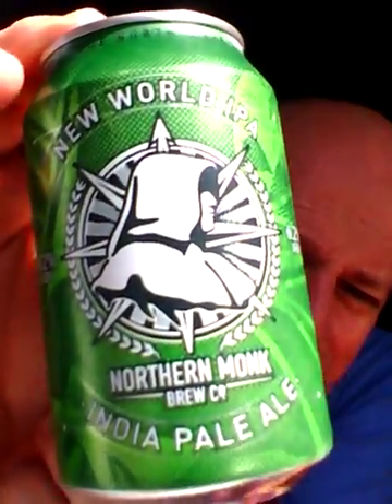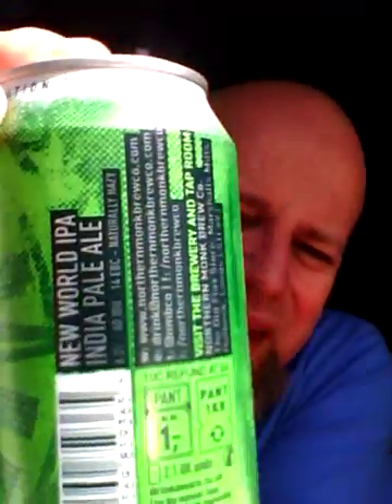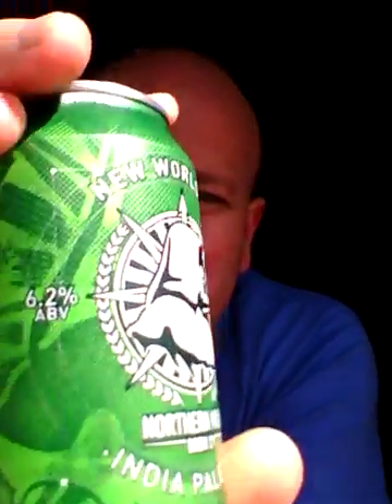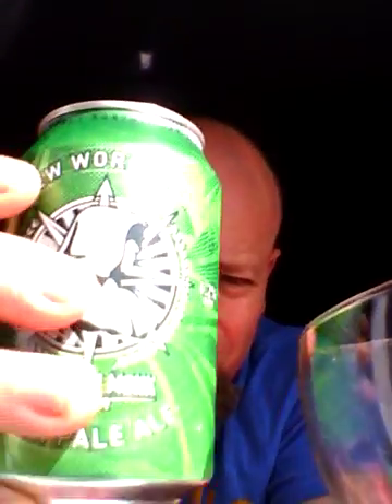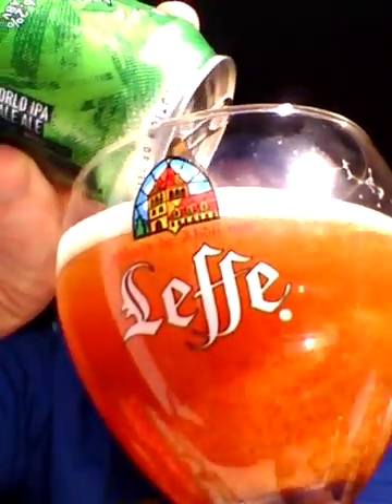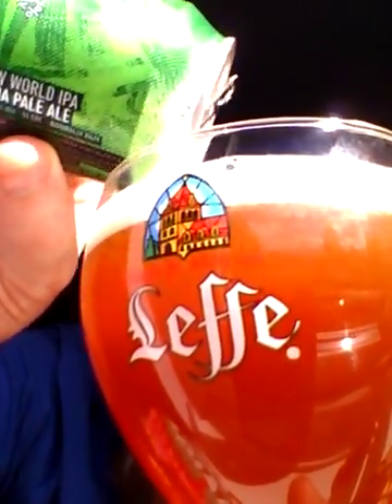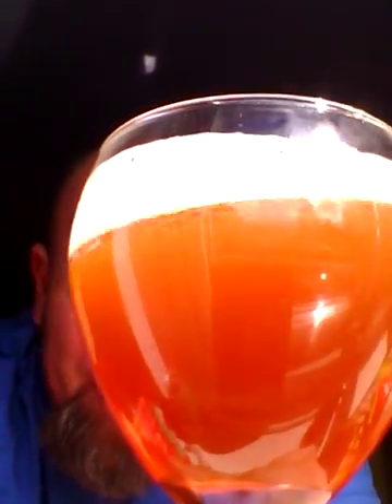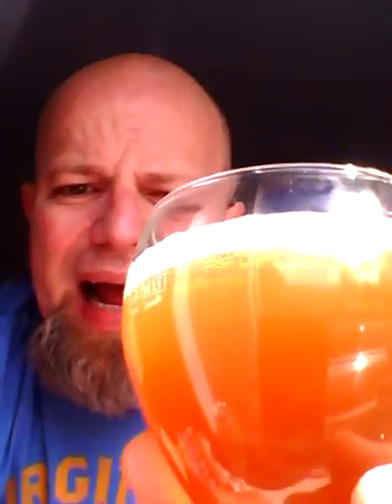Northern Monk Brew Co. New World IPA (can) 6.2%